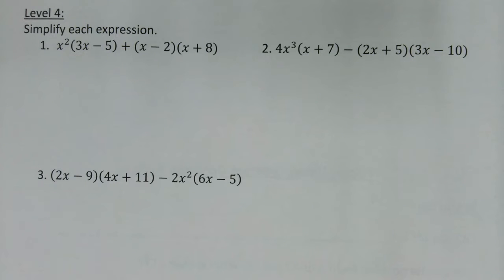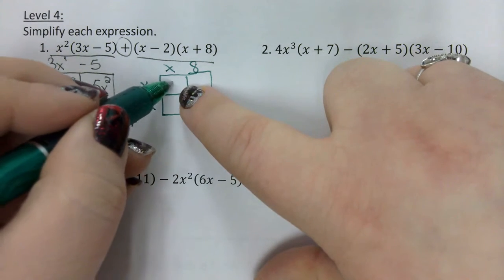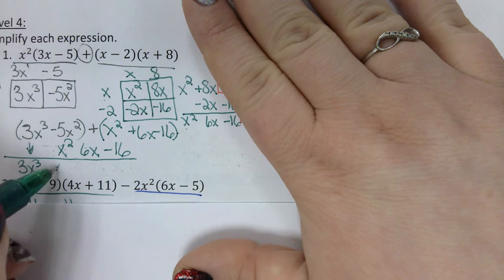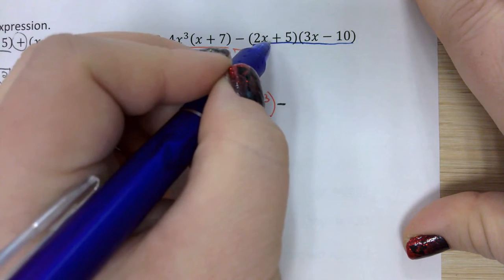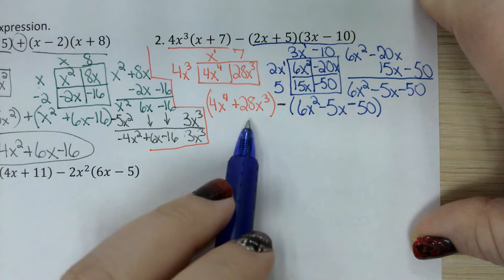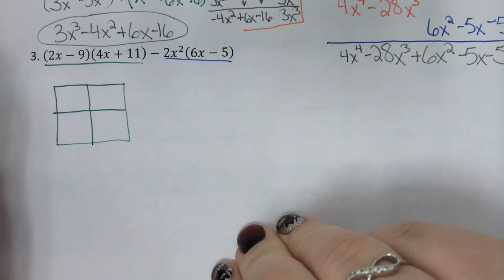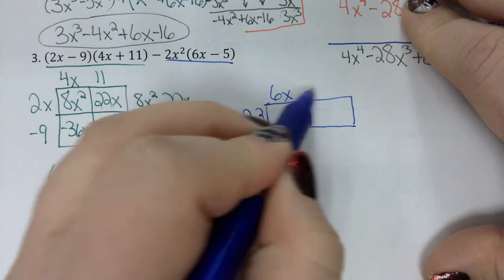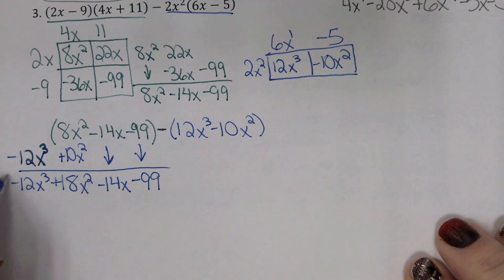A1-33 Level 4